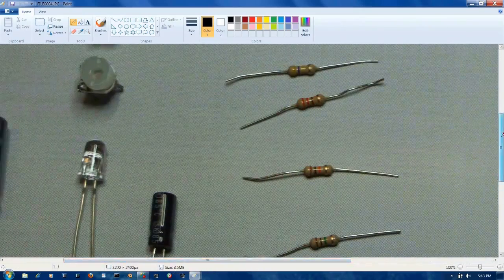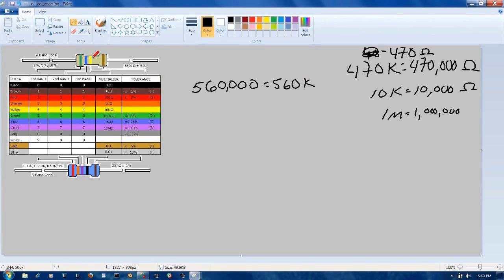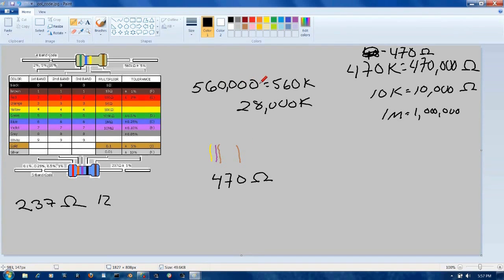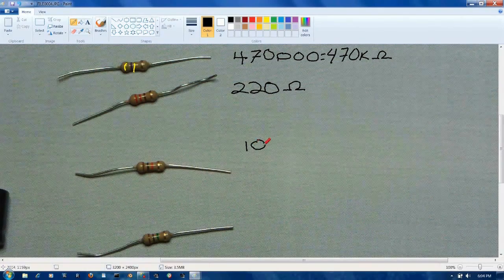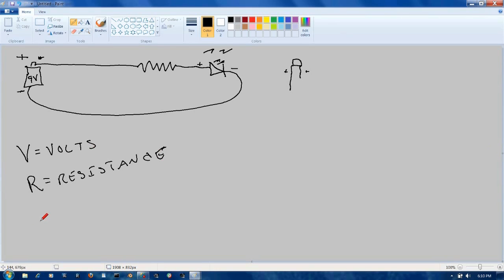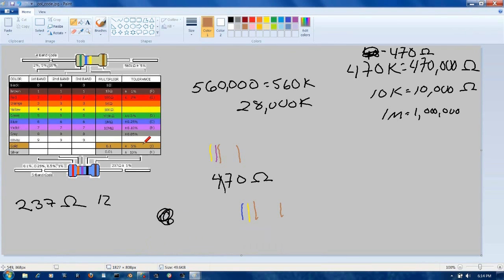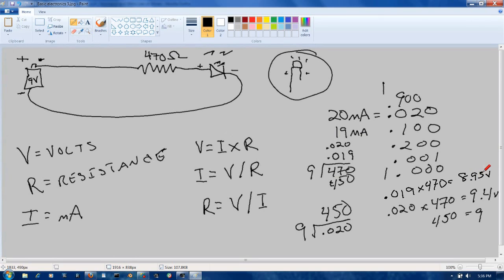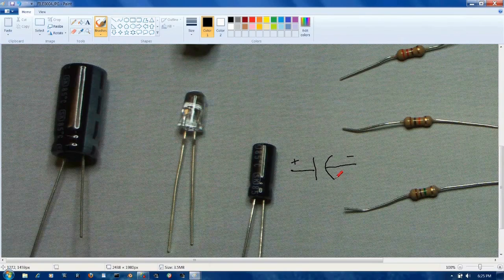Basic Electronics Tutorial 4 Electricity Basic Circuit Resistance and Ohms Law